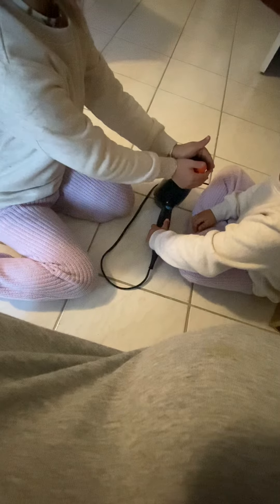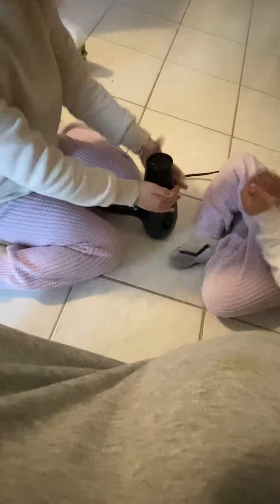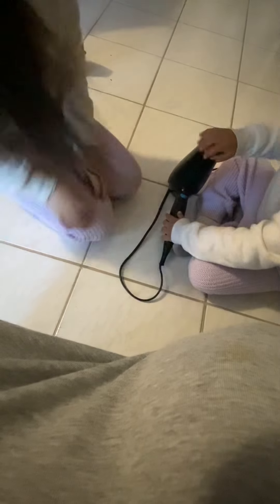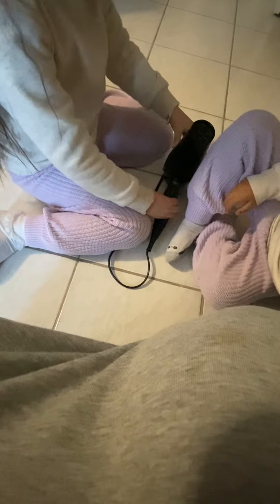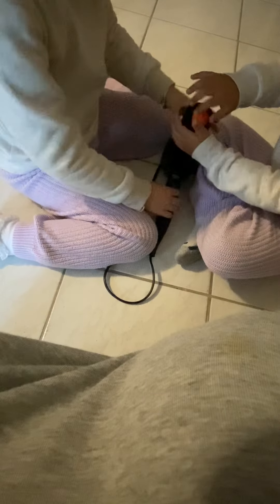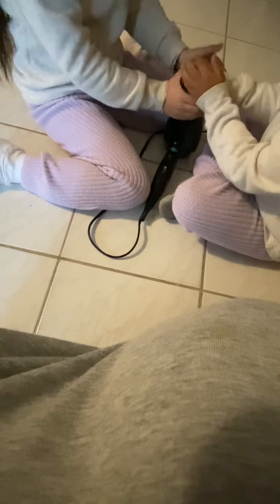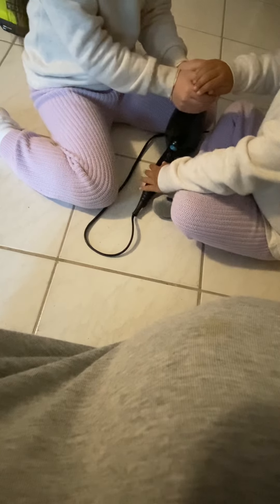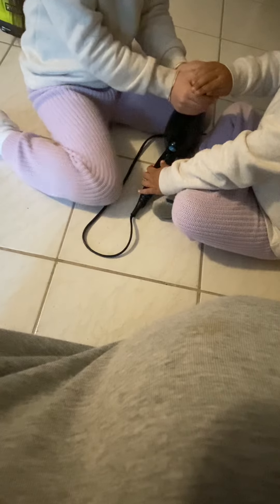The Osman Sisters Ball Floating Video